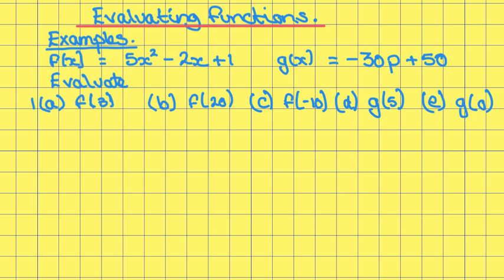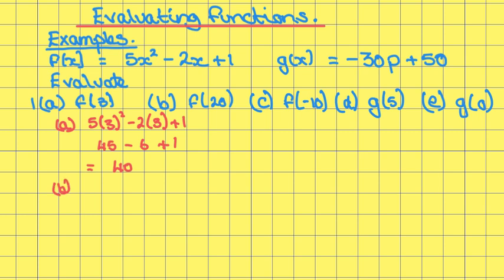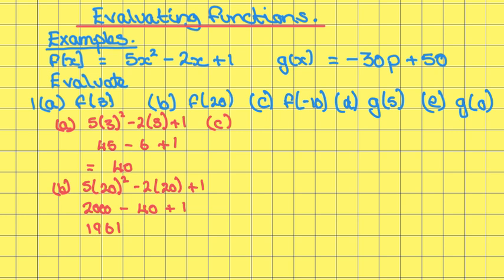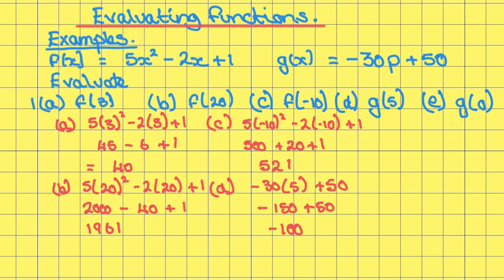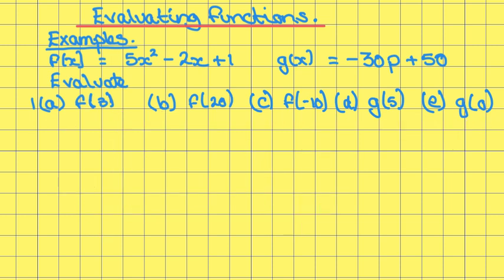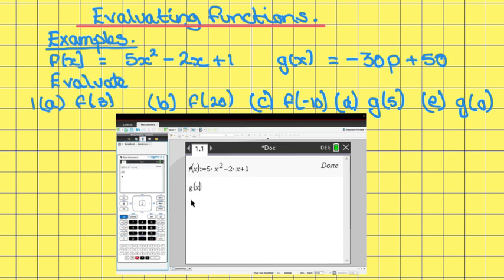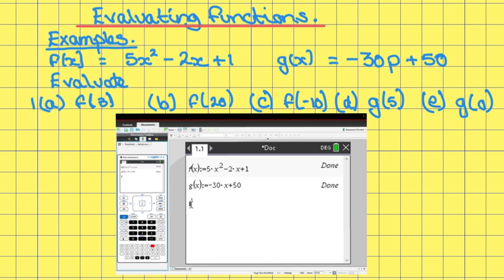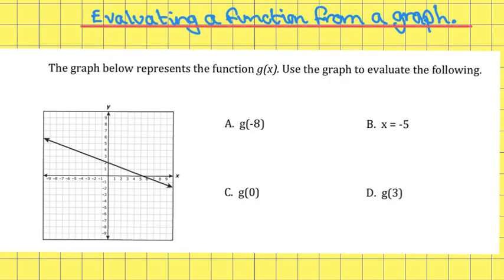2 2 2 Evaluating functions